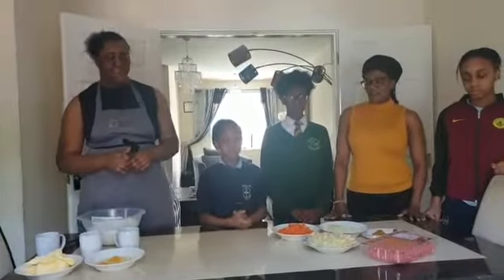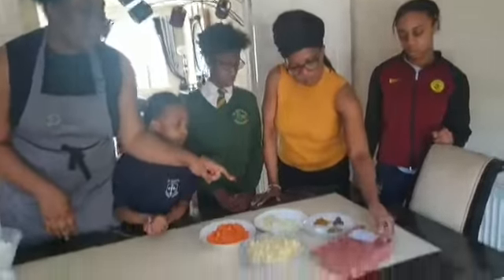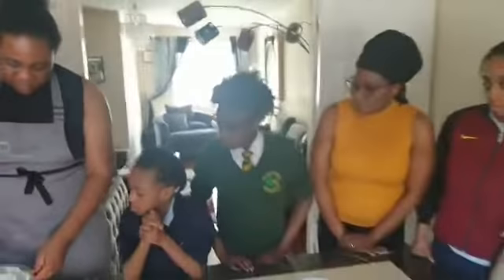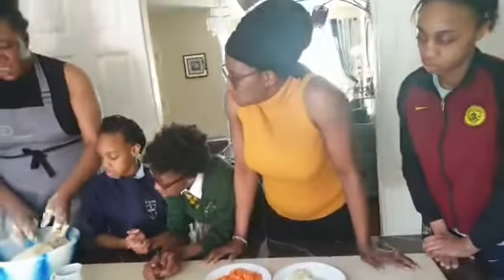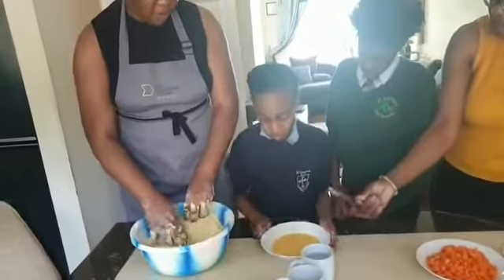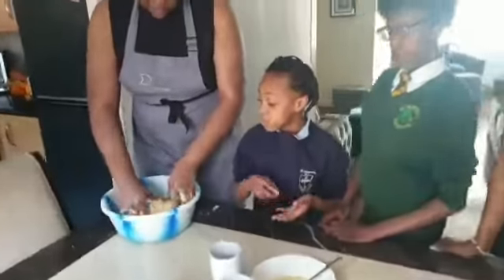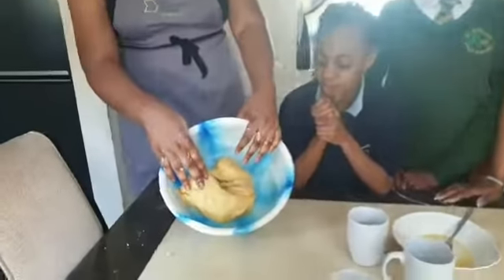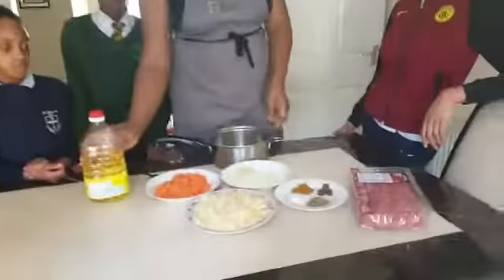Nigeria meat pie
How to bake Nigeria meet pie from a scratch. Follow step by step to be skillful in baking